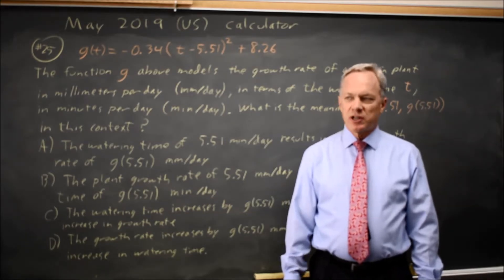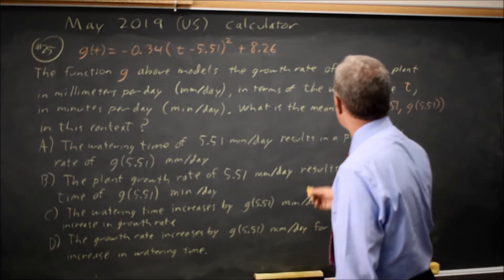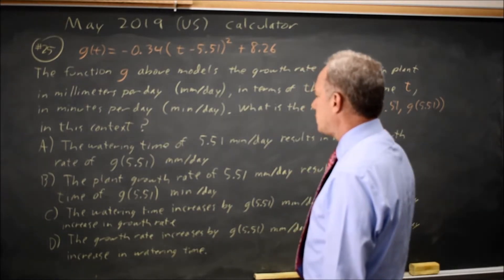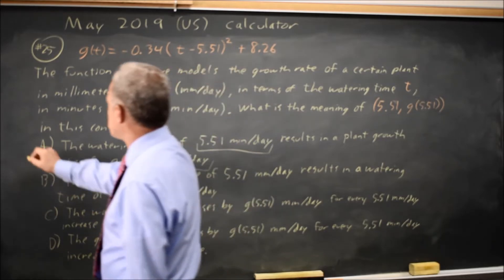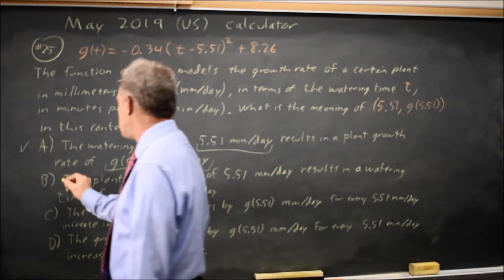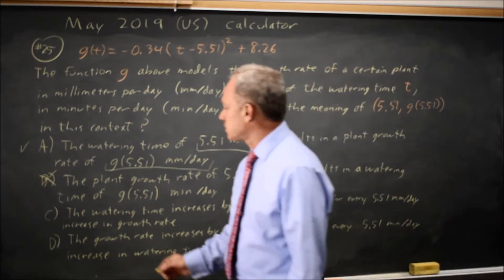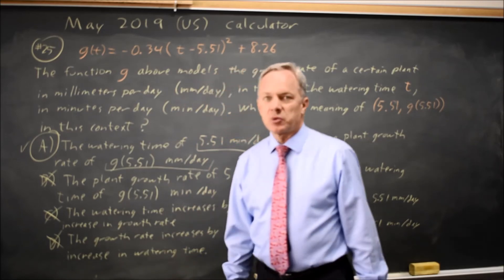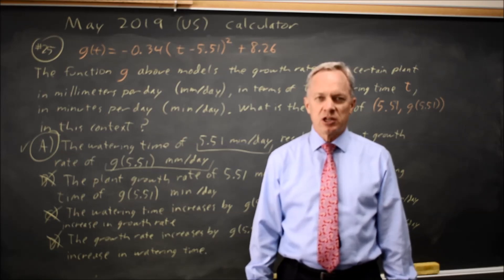May 2019 US SAT: Quadratic equations - question #4-25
g(t) = -0.34(t – 5.51)^2 + 8.26
The function g above models the growth rate of a certain plant, in millimeters per day (mm/day), in terms of the watering time t, in minutes per day (min/day). What is the meaning of (5.51, g(5.51) in this context?